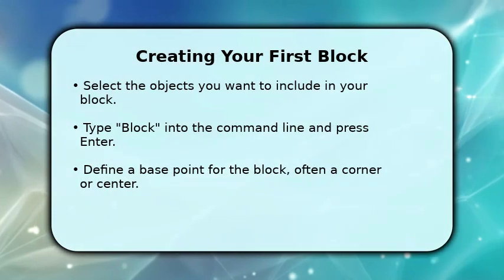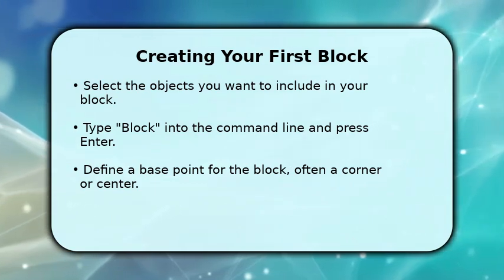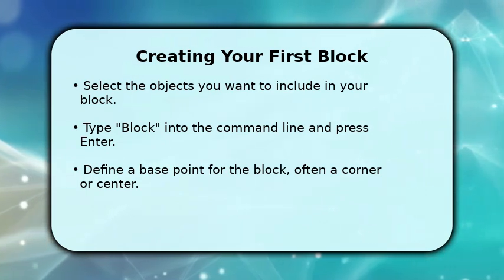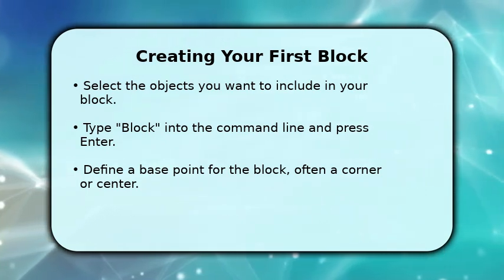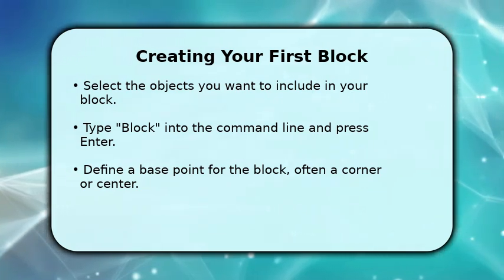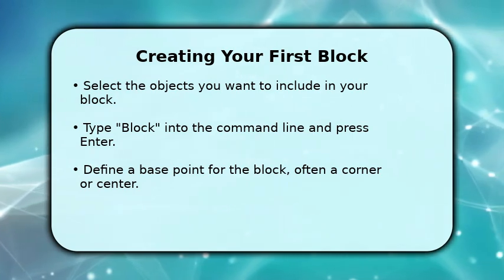How to Use Blocks in Rhino - Easy Guide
▸ (t) Learn how to use blocks in Rhino, a powerful 3D modeling software. In this tutorial, we will cover the basics of using blocks in Rhino and provide you with practical tips and tricks to improve your workflow. From creating simple shapes to complex models, we will show you how to get the most out of Rhino's block-based system.

rhino blocks, 3d modeling software, block based system, rhino tutorial, 3d modeling tips